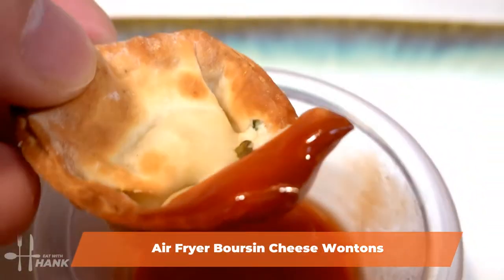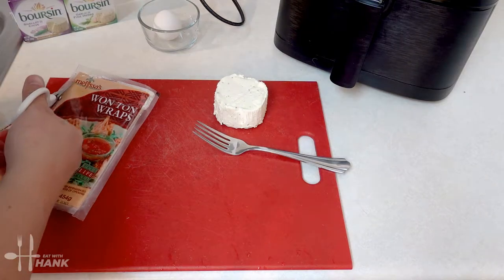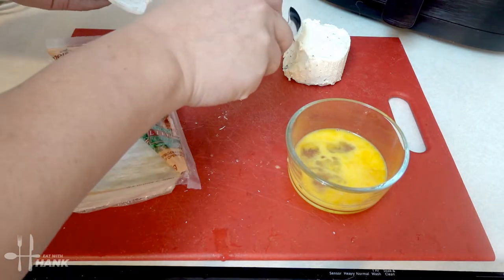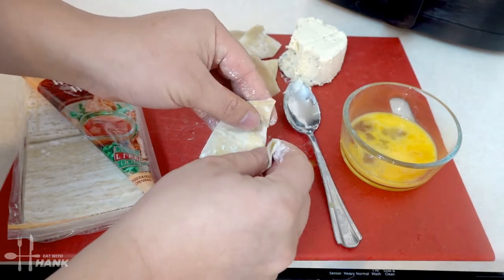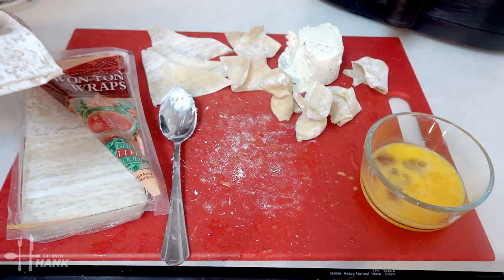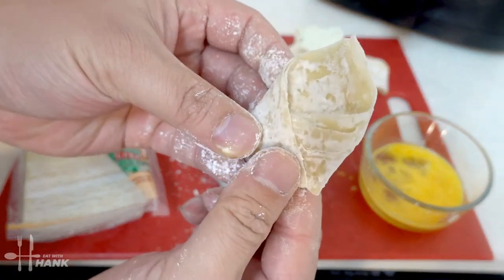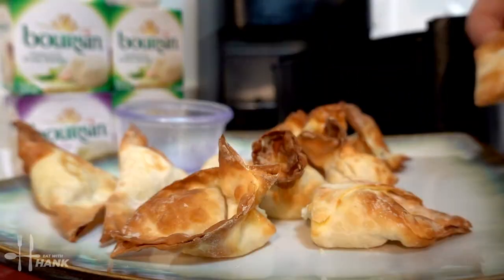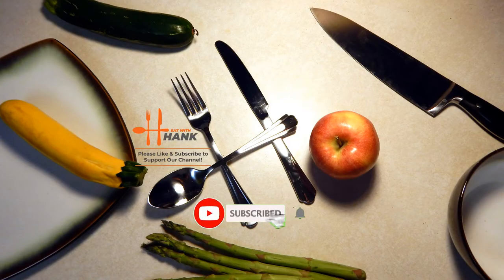Air Fryer Boursin Cheese Wontons Recipe with Sweet and Sour Sauce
Learn How to Make Boursin Cheese Wontons with sweet and sour sauce and 5 different ways of folding boursin cheese wontons